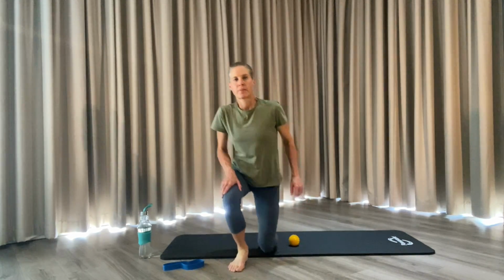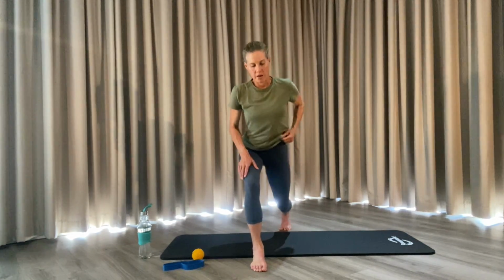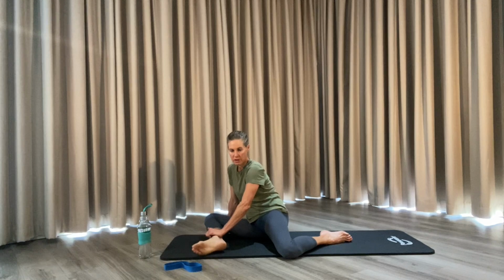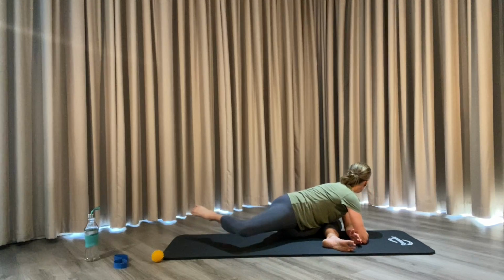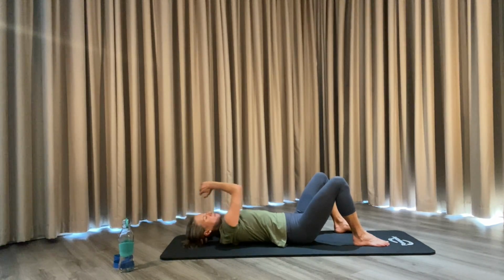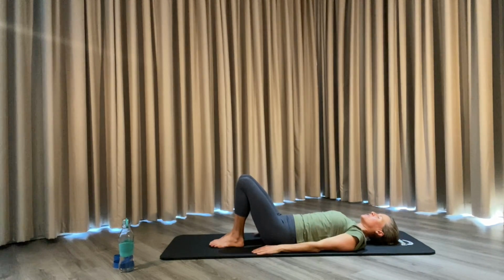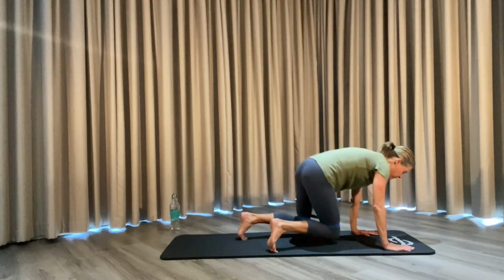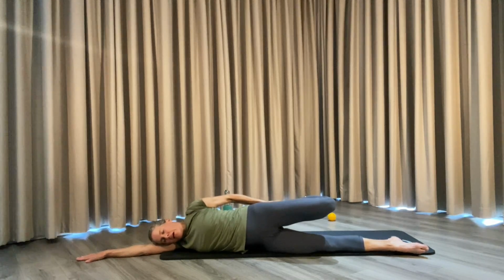MMT Motivation to Move Week 2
Stretching and Hydrating the Fascial Tissue that surrounds the Muscles will assist the Body to Move into those Rotations. Inorder to Release the Fascial Tissue effectively you will need either a Tennis Ball or a Soft Reflex Ball & a Circle Resistance Band to Activate the Gluts and Strengthen the Core.